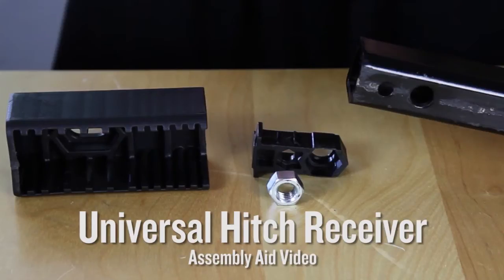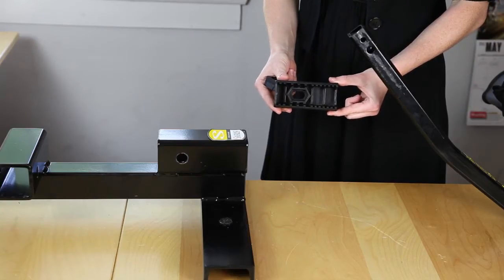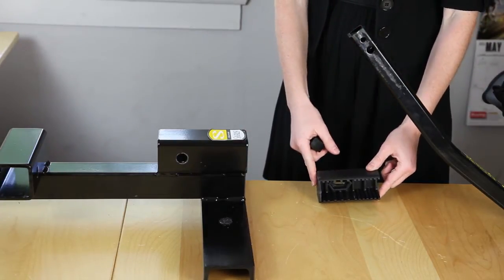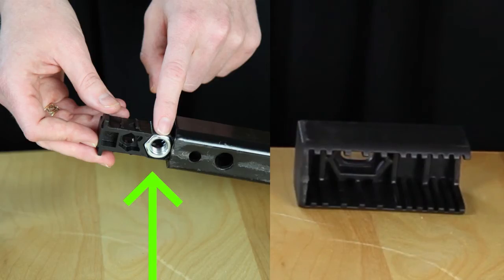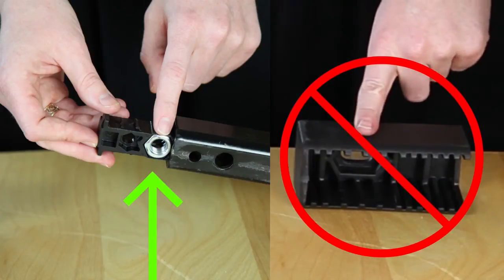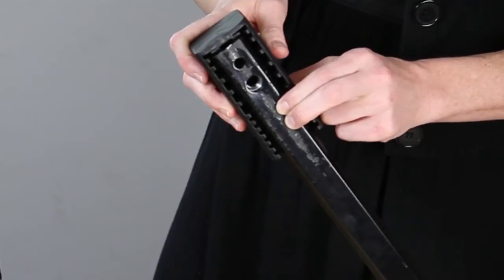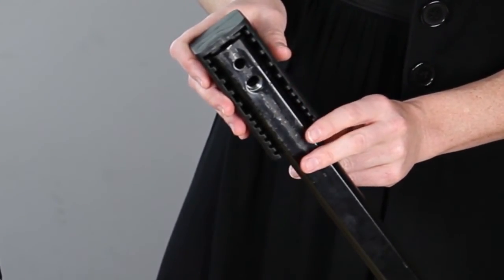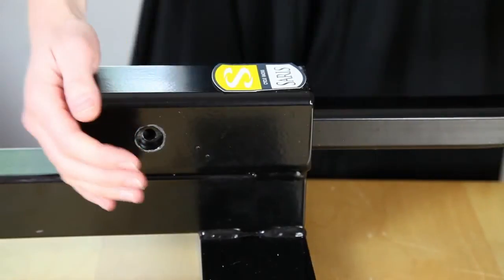Universal Hitch Installation